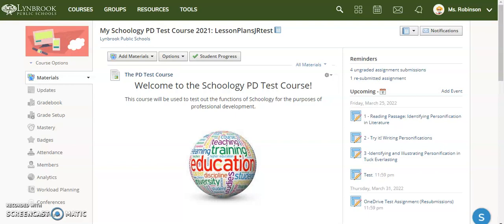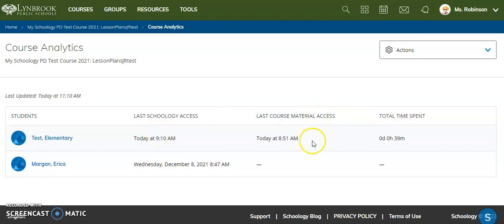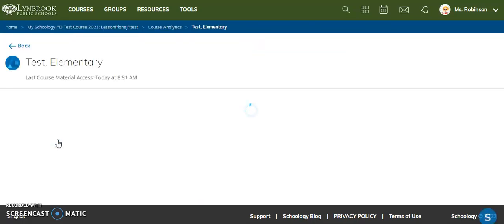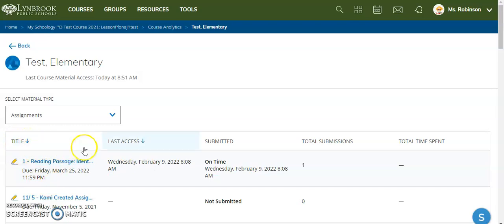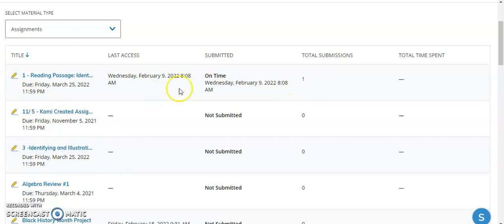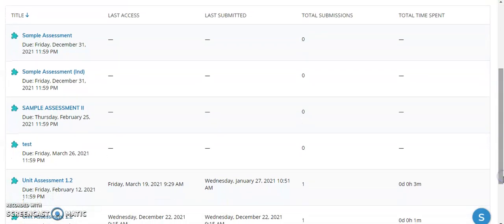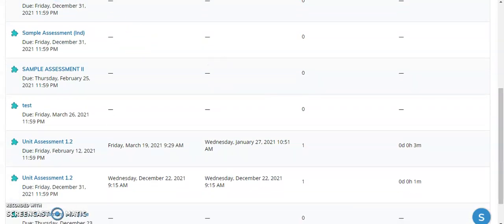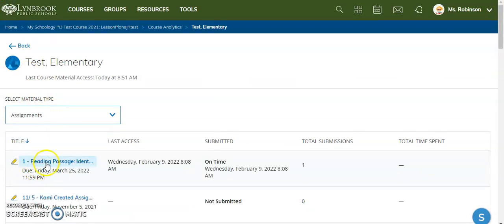Schoology - Viewing Course Analytics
Want to see how much time you students are interacting with assignments and other activities within your Schoology course?  Course analytics allows you to take a deeper dive into your students' Schoology activity.